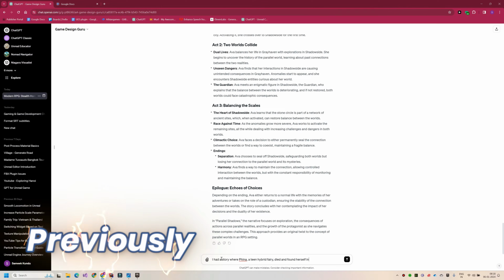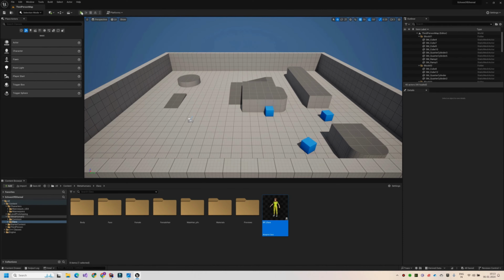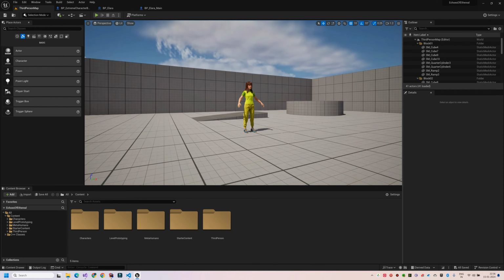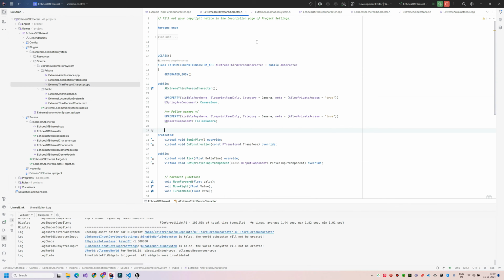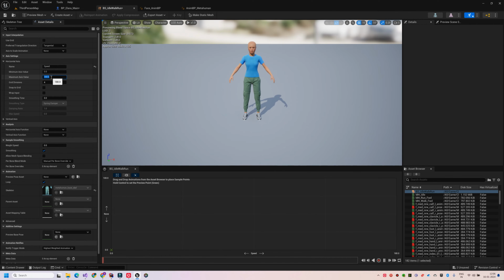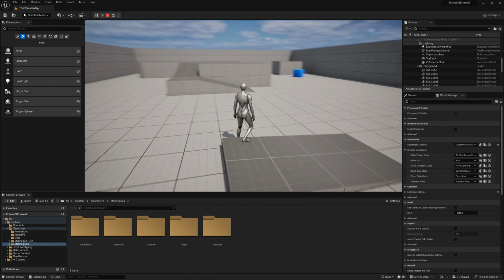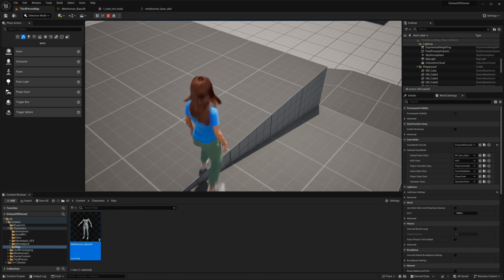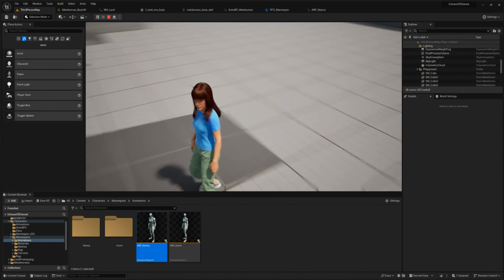Building a Third Person Character in Unreal Engine with C++ | Game Dev with AI Series - Ep2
Join me on a unique game development journey using cutting-edge generative AI and Unreal Engine 5! I'll show you how to brainstorm with AI like ChatGPT and Gemini, turn ideas into reality, and build amazing games. In this second episode, we build the character system that is compatible with out metahuman, in C++, with advanced camera controls and Foot IK.

Chapters :

0:00 Intro
0:56 Character Setup
9:02 Movement
16:12 Camera Controls
17:36 Running
22:13 Foot IK
26:57 Eye Blink